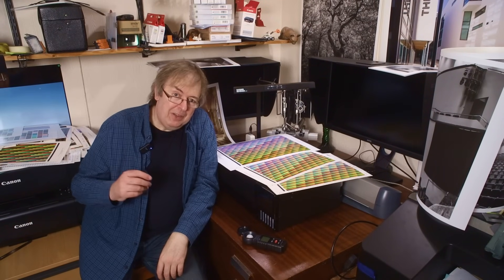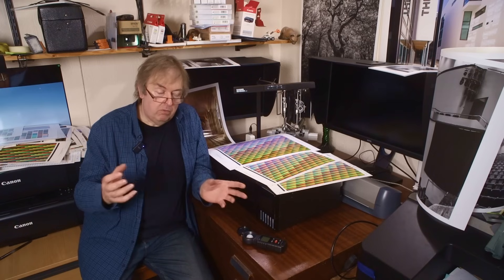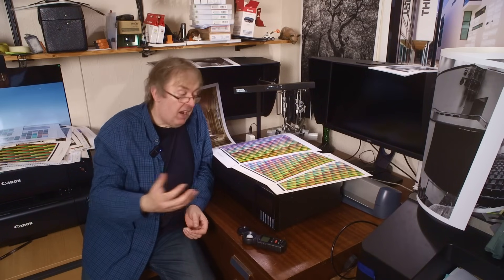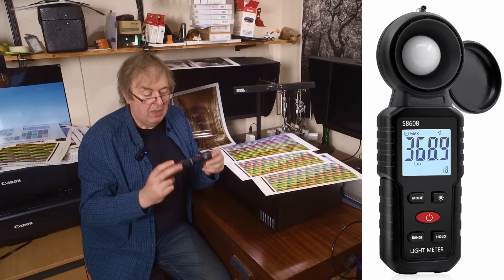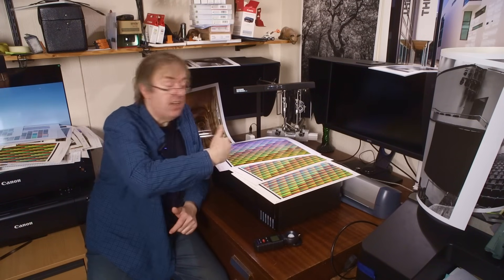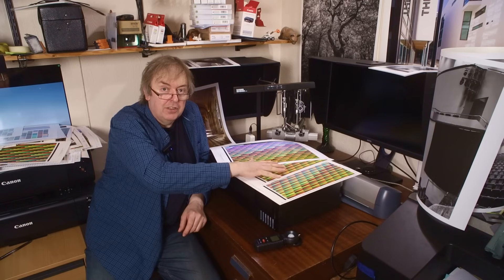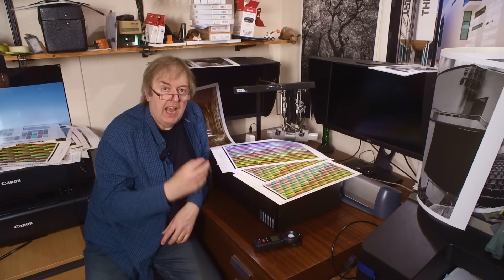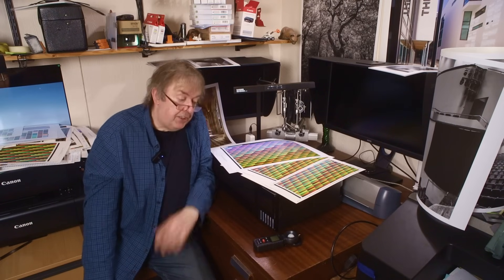Are you getting print colour management wrong? What it doesn't do and why it's so important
Common misunderstandings about what colour management and printer ICC profiles contribute to your printing. Some things it absolutely doesn't do, and why it still matters so much for my professional photography and print making.How much should you use soft proofing. How does lighting for prints matter? Use printer and paper ICC profiles properly and what printer is best for you to learn about making better quality prints of your own work.

00:00 Start
00:35 Why profiles matter - what they don't do
01:00 What colour management means to me
02:14 Things colour management isn't
03:29 Screen and print matching?
05:02 The print matters
05:39 Making all prints look the same?
09:15 How to make better prints
09:40 Soft proofing?
10:38 Why the screen is not the print
11:52 Viewing lighting
12:22 My recommended printer?
12:46 What about those better printers?

The light meter is widely available as model number 'S8608'

The viewing lighting shown is the Ilfolux lamp.
The lamp I'm using here was supplied by Dupli in Leicester